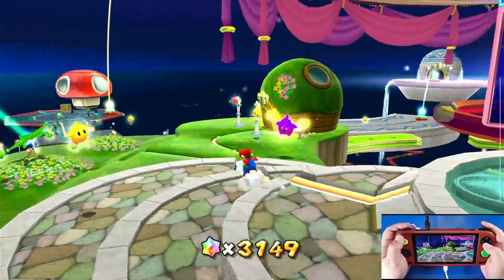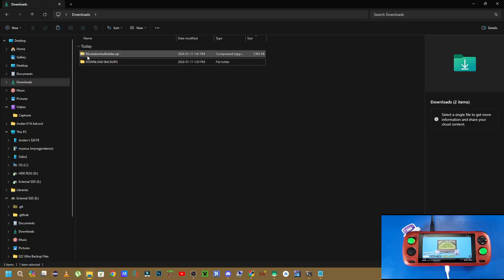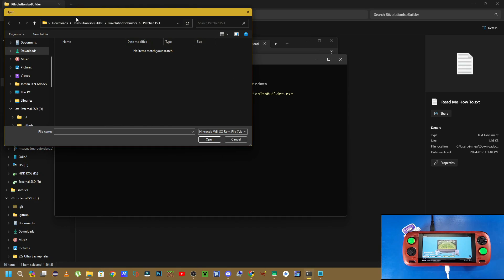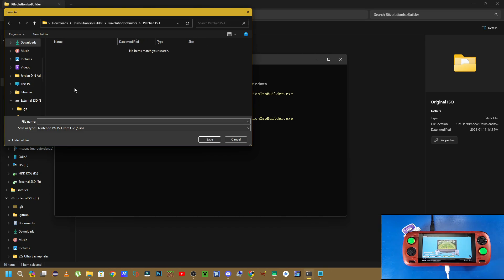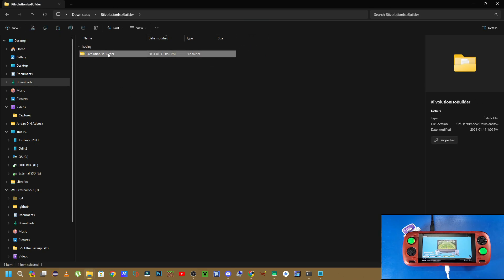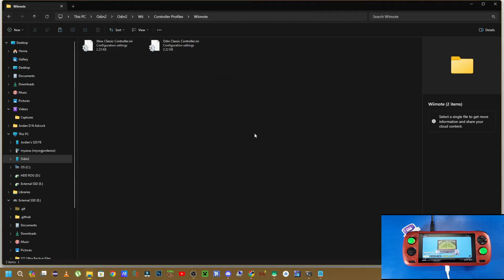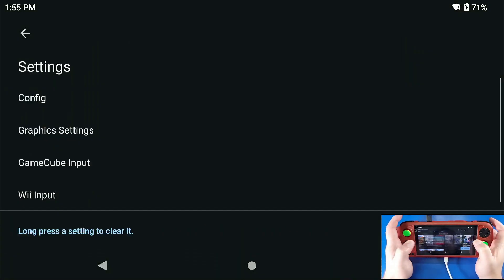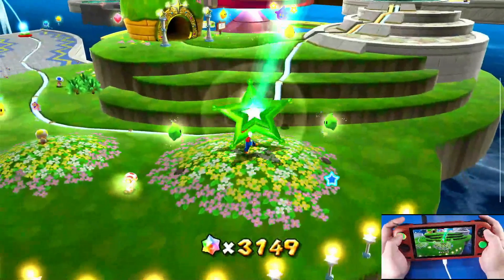Super Mario Galaxy Patcher Tool How To Guide Front End Support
This guide will show you how to use the Riivolution Patcher Tool I found on Github to patch Super Mario Galaxy 1 & 2 so you can load the games through your front end like Daijisho!

BaByee!

(If Link 1 or Link 2 aren't working today jump over to Discord)